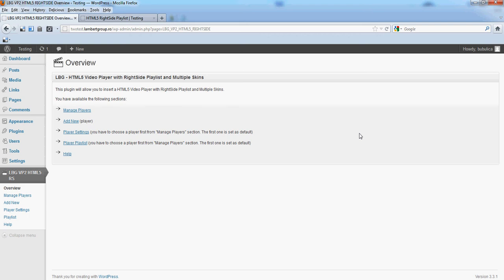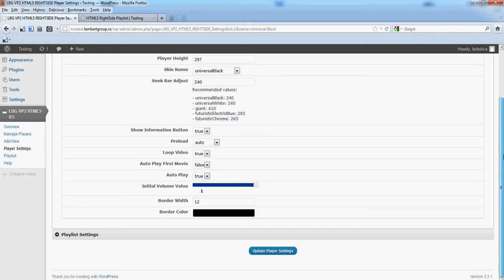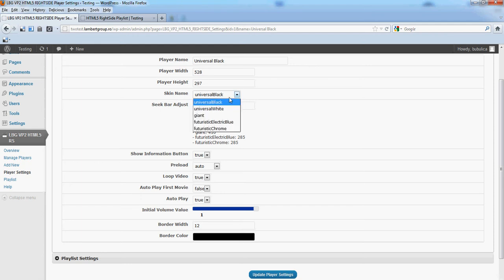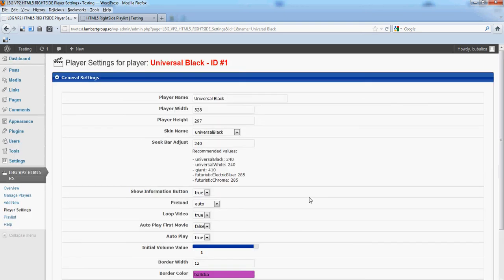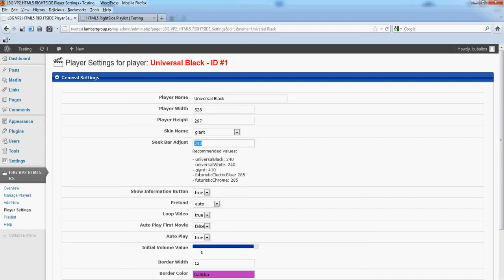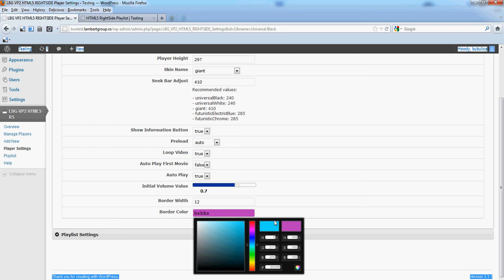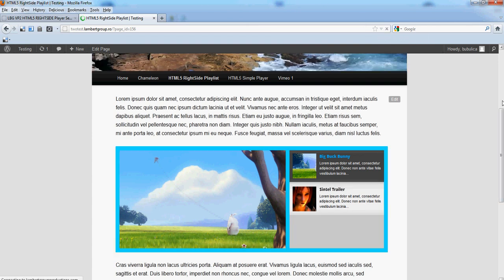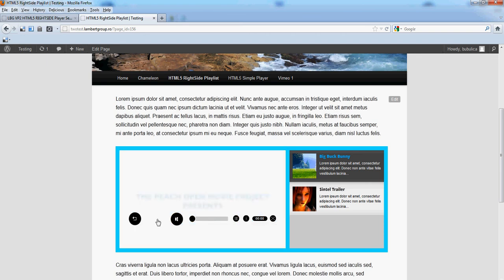LambertGroup - HTML5 Video Player with RightSide Playlist - Step 3: Player Settings